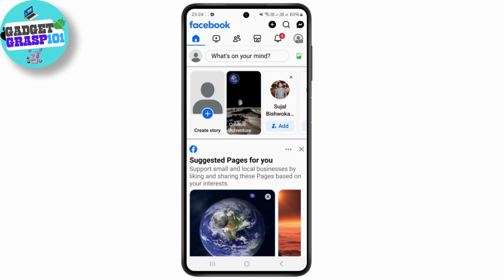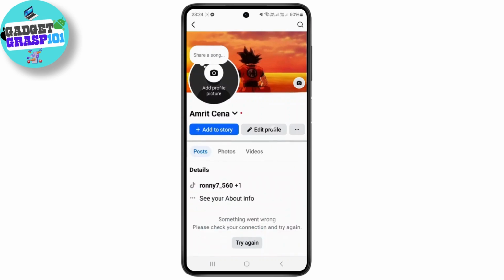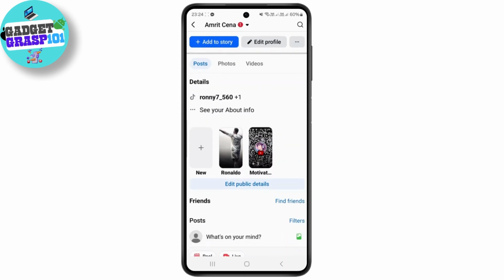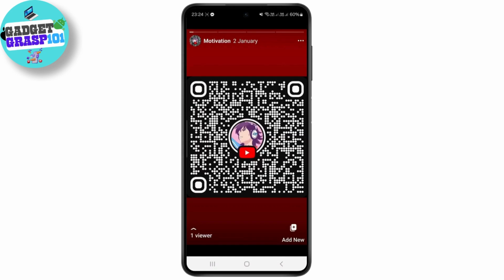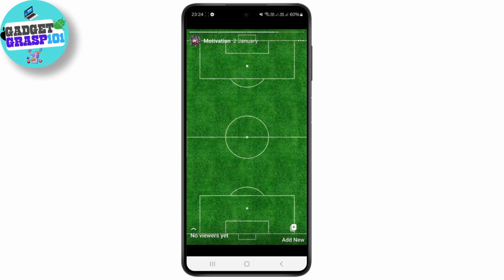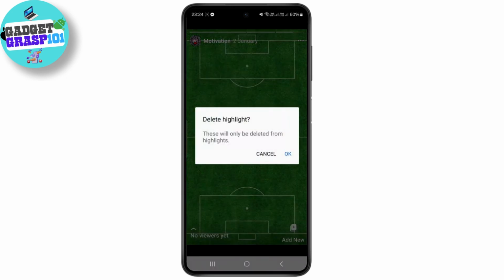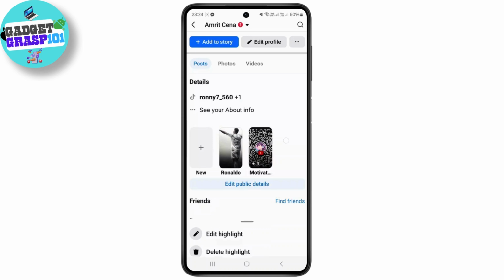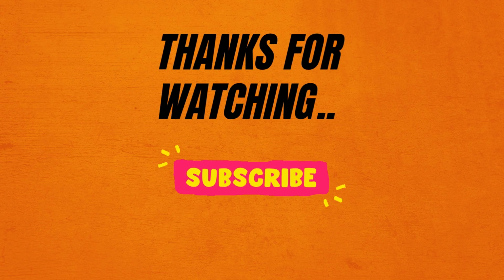How to Remove Highlights on Facebook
How to Remove Highlights on Facebook (2025)! Want to delete or remove a highlight from your Facebook profile? This video will guide you through the steps on how to remove highlights on Facebook quickly and easily. Whether you're asking, "How do I delete a Facebook highlight?" or need help managing your highlights section, this tutorial has you covered. Learn how to clean up your profile by removing old or unwanted highlights. Watch now to see how you can remove highlights on Facebook today!

Timestamps:

00:00 How to Remove Highlights on Facebook
00:10 How Do I Delete a Facebook Highlight?